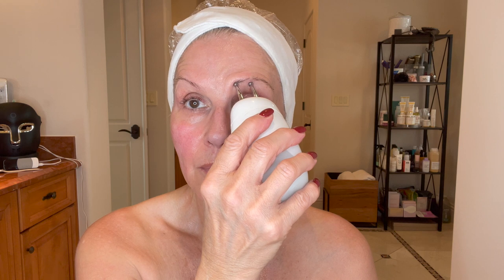FACELIFT | TRUTH NRGY VS NuFACE | SEE SIDE BY SIDE RESULTS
Hello friends...Today we are going side by side. a requested video! I don't know how anyone can say one is not good if they haven't TRIED BOTH of them...so I am trying them both for you today. ENJOY.

Dean Davidson Cranberry USE CODE Tammy25 for 25% off...this is a limited addition stone...It is GORGEOUS ( Mine arrived after video ) AND receive a GWP a beautiful lip combo from BK BEUTY (see here )

LOVA SKIN : Best Foot Product On the market LG